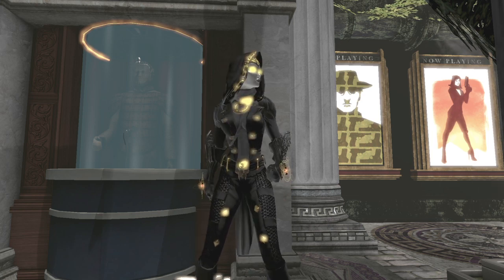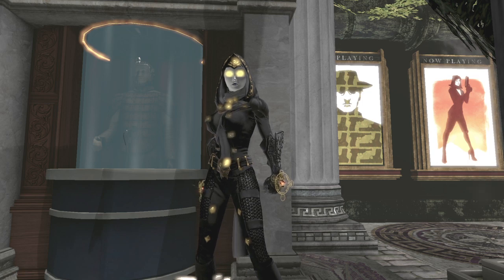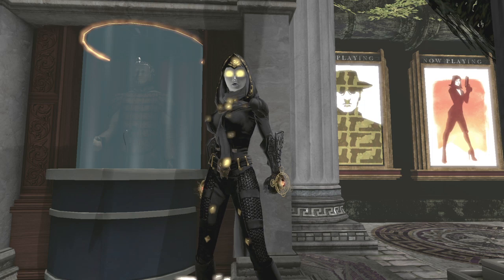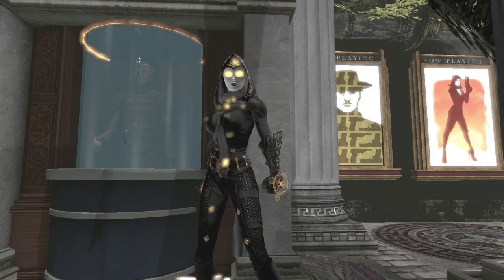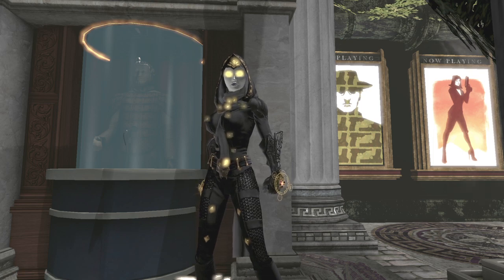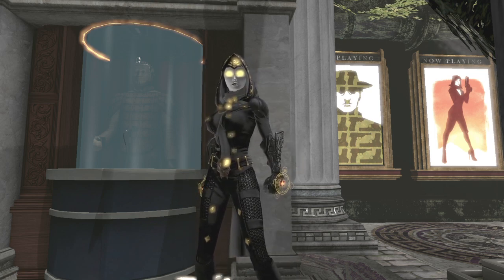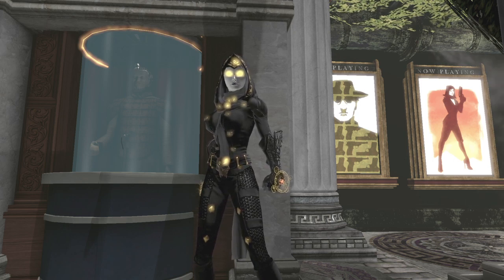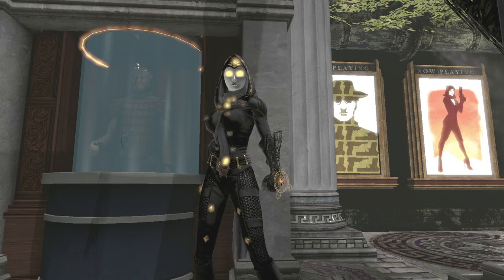Base Off: Lights, Camera, Craftion! Announcement Video!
That's right- Base Off's going to the big screen, baby!

And now, for your featured presentation- Base Off: Lights, Camera, Craftion!
Base Off is a reoccurring bi-monthly base competition to foster a community of creativity and discussion amongst DCUO base builders. Every 2 months, a new contest will start with its own set of rules. The participants are given 6 weeks to create a base for the contest under specific themes/restrictions. The next week will be for touring, judging, and announcing the winner, with the last used for downtime to set up the next contest.

Base Off: Lights, Camera, Craftion!

Contest Parameters: Create a base that is specifically centered around the cinema.
Starting Date: July 21st, 2023
Deadline for Entries: September 1st, 2023
Initial Livestream of Entries on Twitch: September 3rd, 2023
Winner Announcement Video on Youtube: September 8th, 2023

Entry: To enter, add "Achikah" your base generator permission once your base is completed and post a comment on the provided YouTube video, on the official forums (in the Base Off thread or a DM), or on the game itself. The comment should contain both your server (EU/US), character name on game (spelt accurately), as well as the name of your base.

For the full prize list and other information, please visit the DCUO forum post

Note: Only EU/US PS/PC users will be eligible for this current contest.